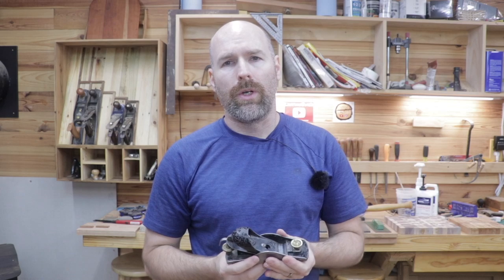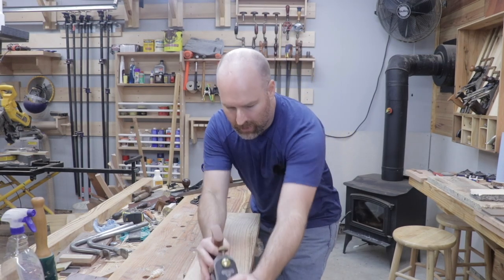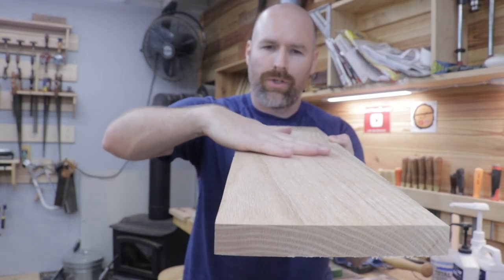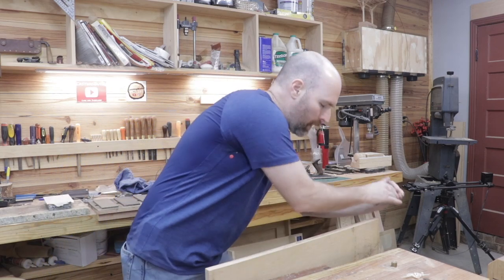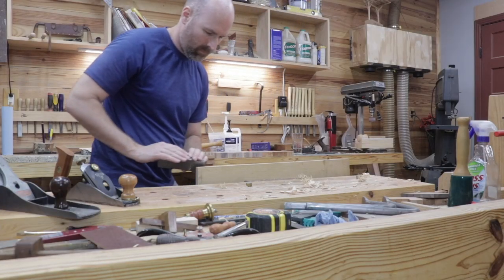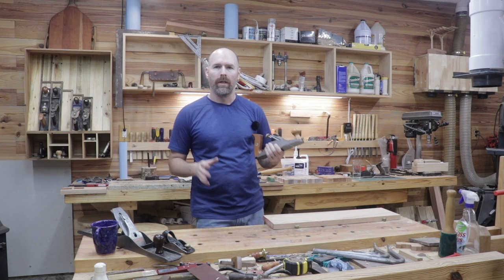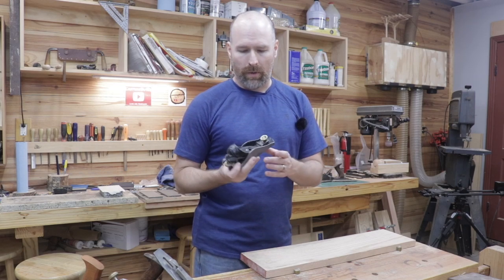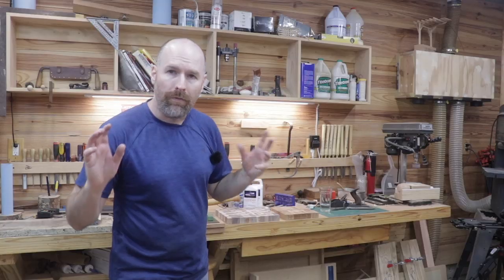Three Reasons You Must Have A Hand Plane!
Today, we are discussing three reasons every hobby woodworker needs a hand plane in their shop! Jim

My Favorite Tools:

Wood is Good 18 Ounce Mallet
Wood is Good 30 Ounce Mallet
Stanley Sweetheart Chisels
Stanley #4 Bench Plane
Stanley No.62 Low Angle Jack Plane
Stanley Marking Knife
Husqvarna 13” Wooden Hatchet
Dewalt 20 Volt Drill and impact driver